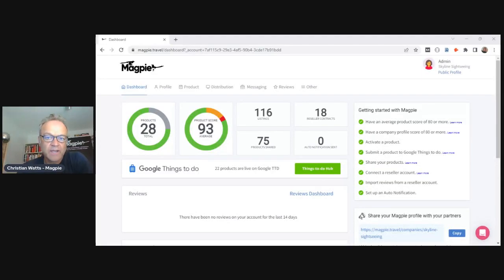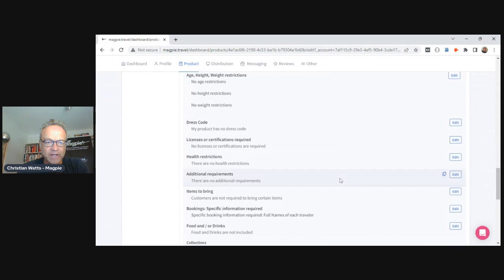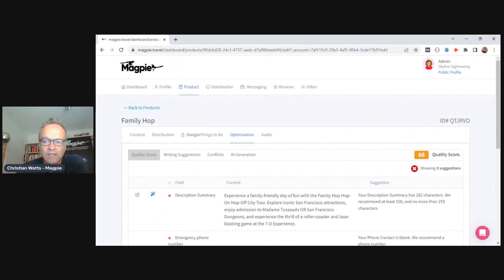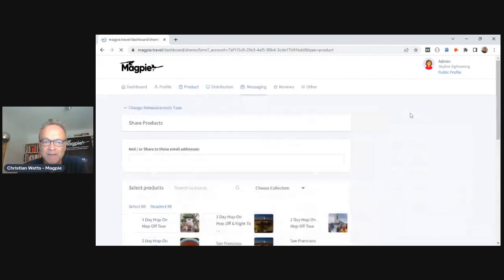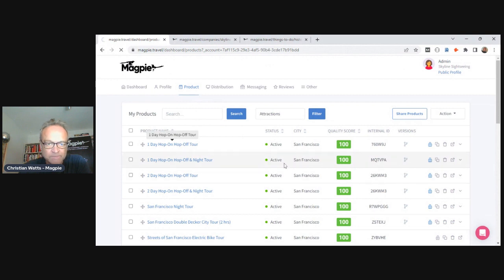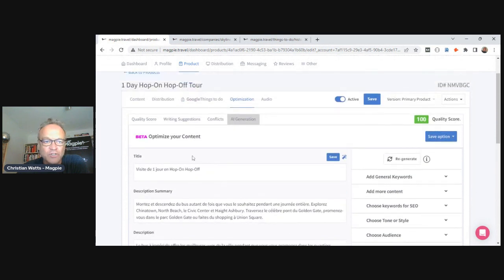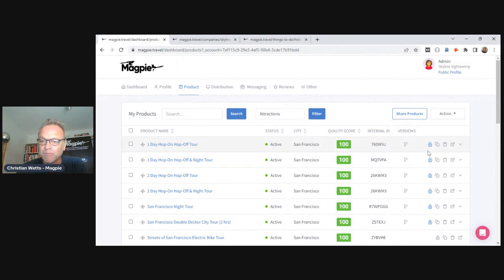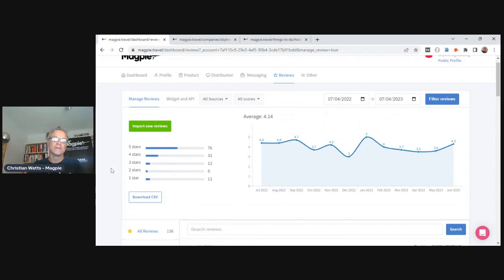Magpie Travel - Demo. Manage, Enhance and Distribute your products in the Experience sector.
Magpie helps you manage, enhance and distribute your Experience products.
Integrations with Google Things-to-do, Viator, GetYourGuide, Musement and Expedia.
Over 15 AI tools built in.